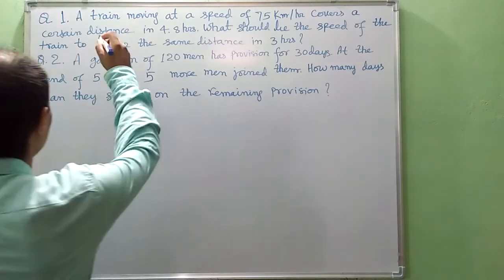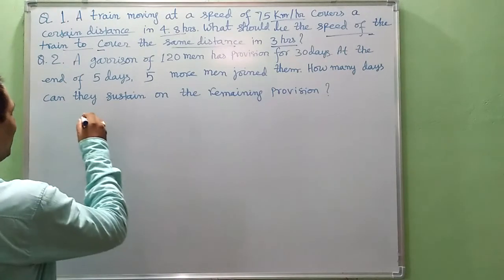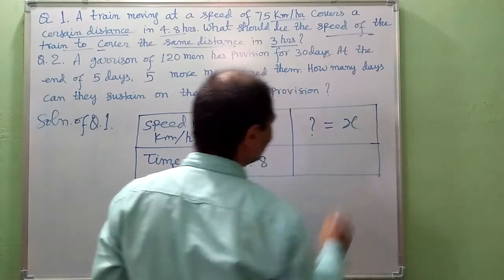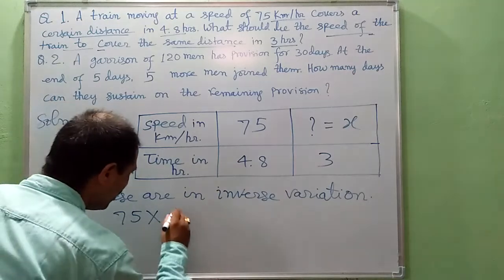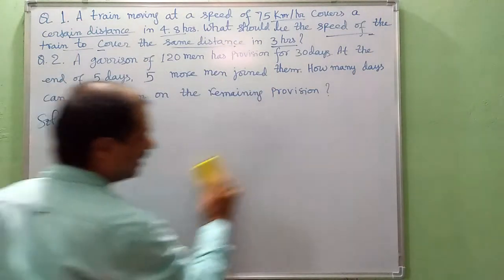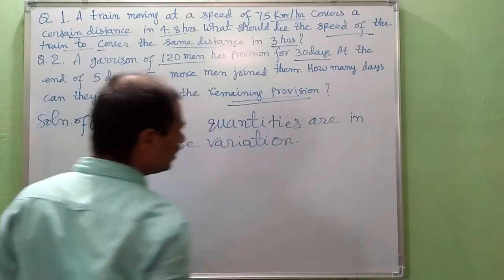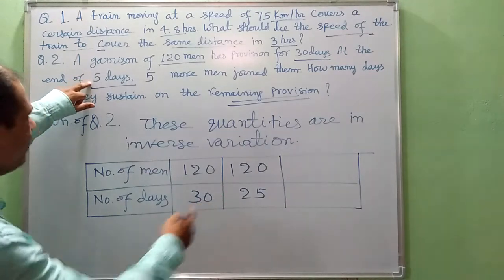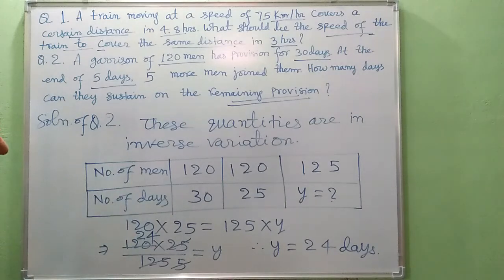A garrison of 120 men has a provision for 30 days.At the end of 5 days 5 more men joined them.How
A train moving at a speed of 75 km/hr. covers a certain distance in 4.8 hrs. What should be the speed of the train to cover the same distance in 3 hrs ? A garrison of 120 men has a provision for 30 days. At the end of 5 days , 5 more men joined them. How many days can they sustain on the remaining provision ? Intelligible Mathematics.8th Mathematics.Inverse Variations.8th Mathematics,DAV Publication,Krishna Kant Choudhary.